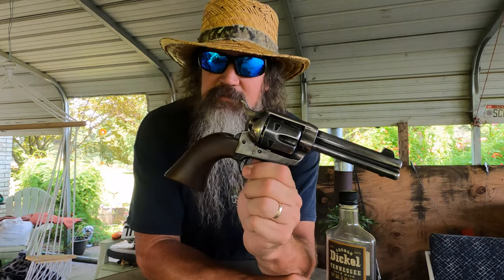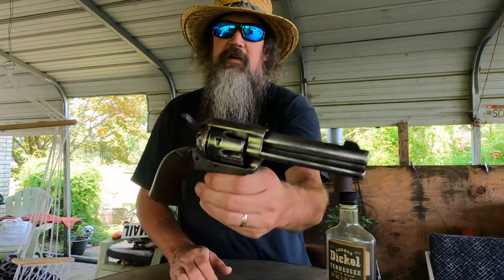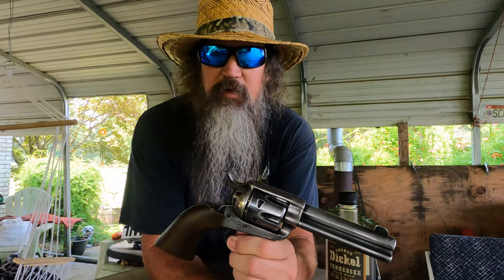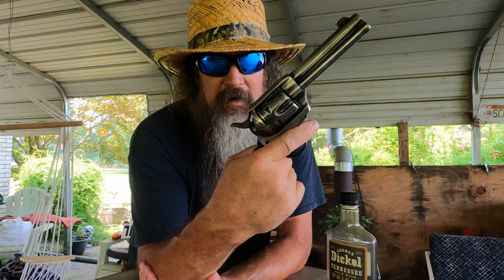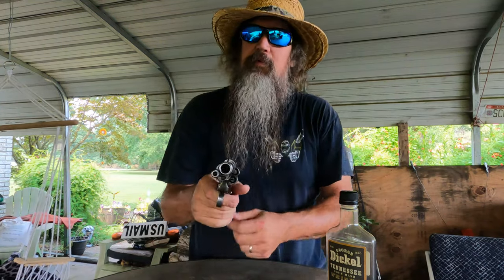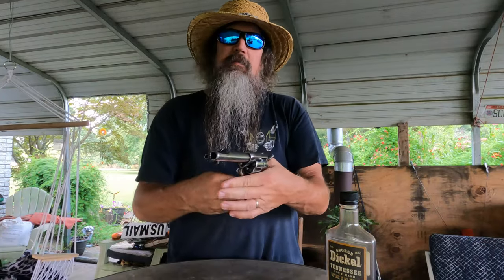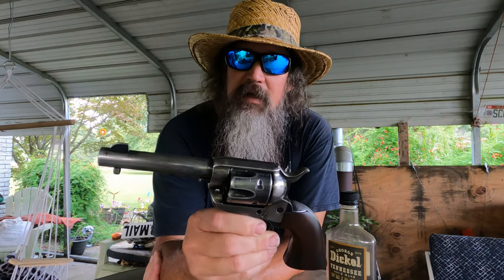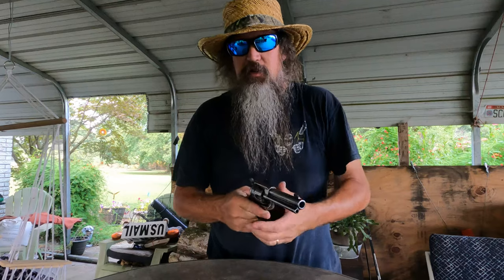What's in your holster? Single action .45 Colt, here..